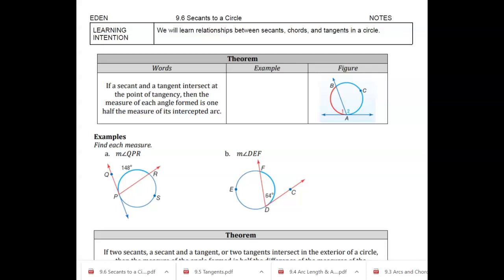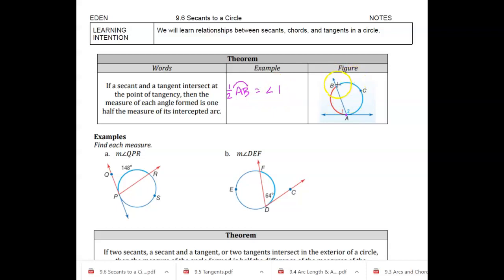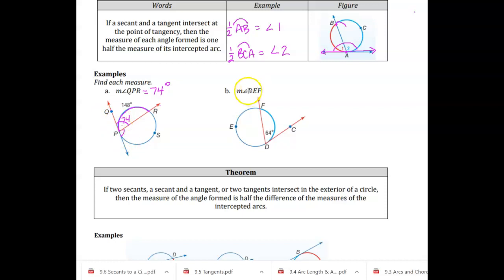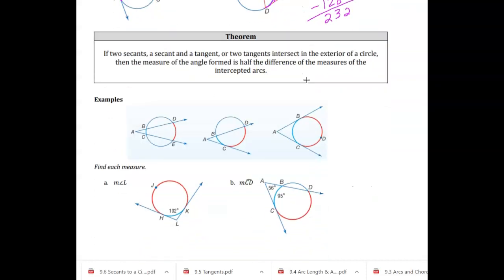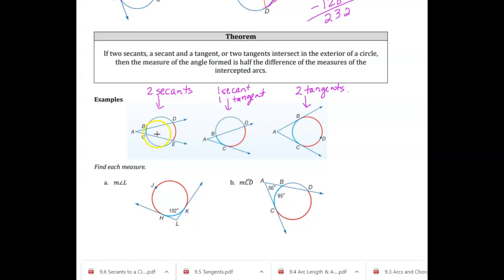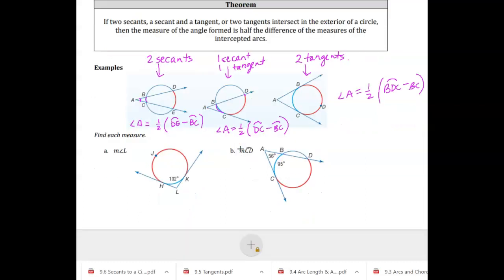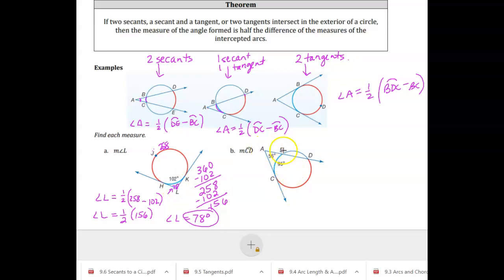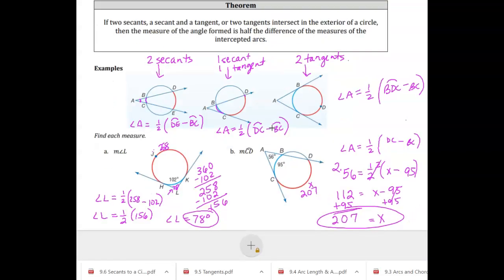9.6 Secants to a Circle